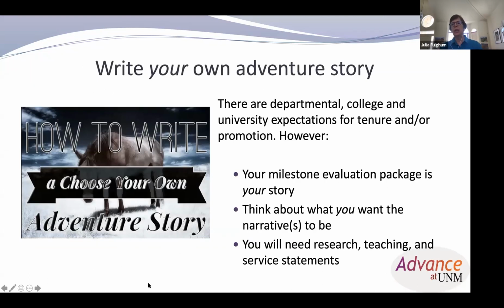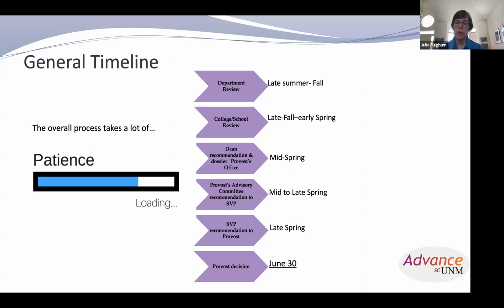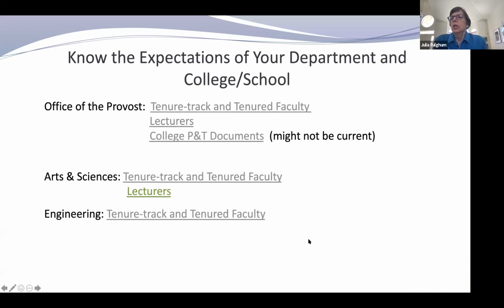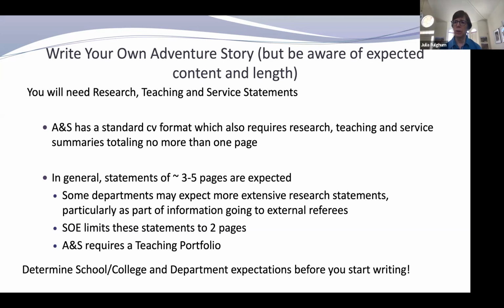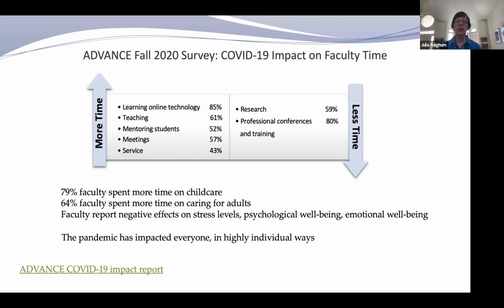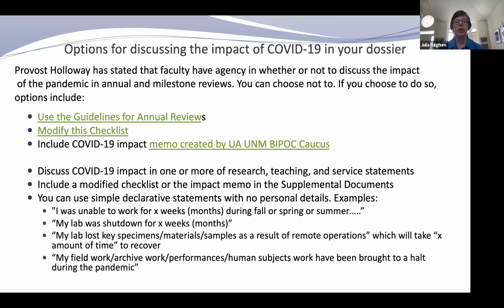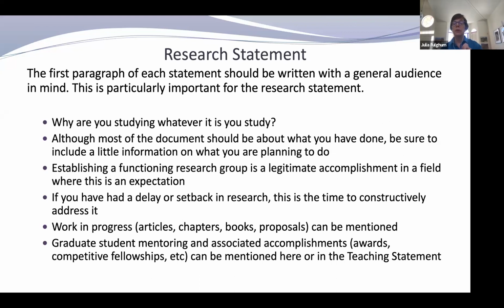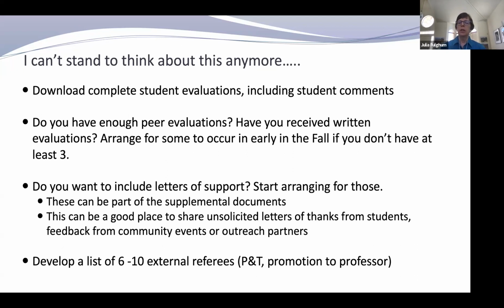Preparing a Milestone Review Dossier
Summarizing your career can be daunting. Get strategies and tips on preparing your dossier and telling your story.